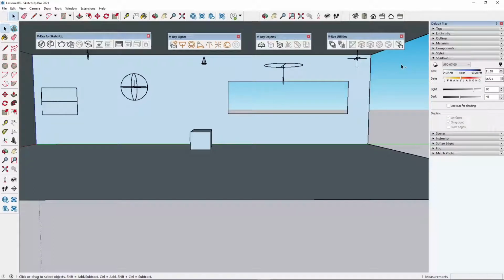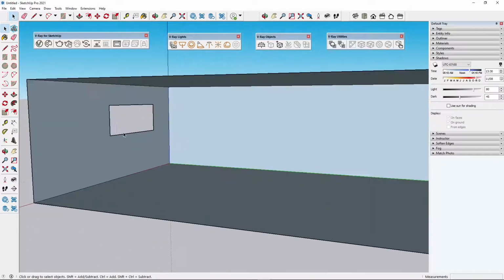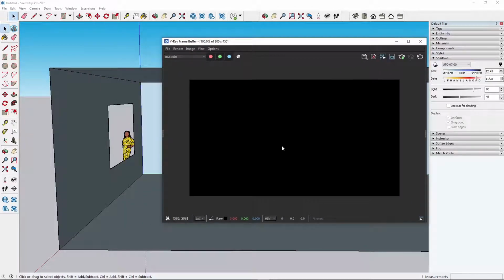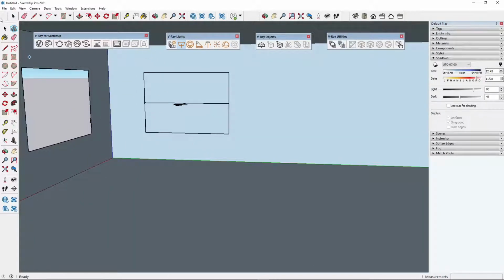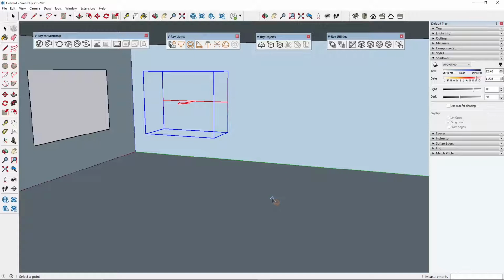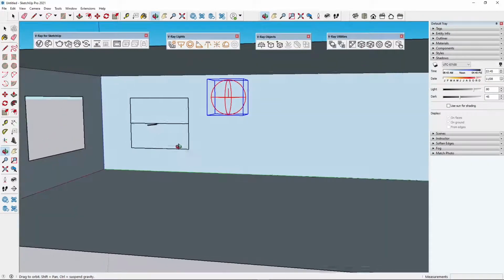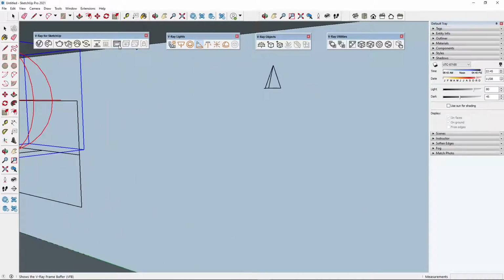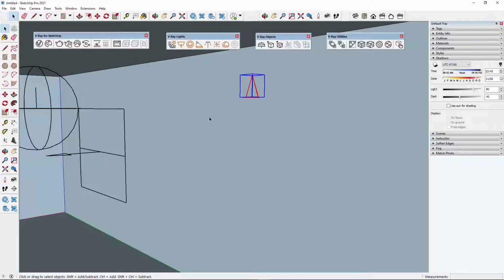VRAY Sketchup Videocourse - 08 - Artificial Lights, Color, Shadows, Rectangular, Disc, Sphere, Omni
VRAY Sketchup Videocourse - 08 - Artificial Lights, Intensity, Color, Shadows, Rectangular, Disc, Sphere, Mono and Omni Directional